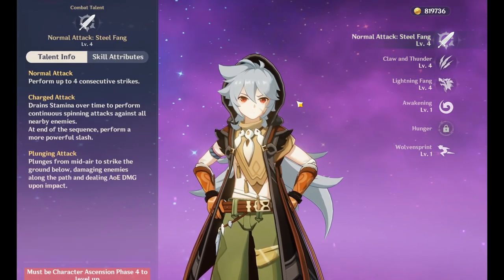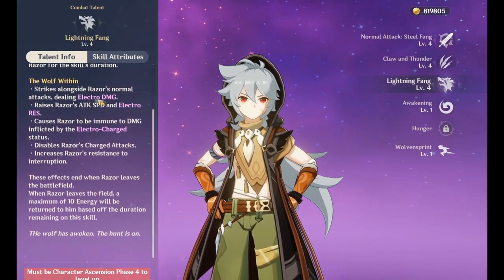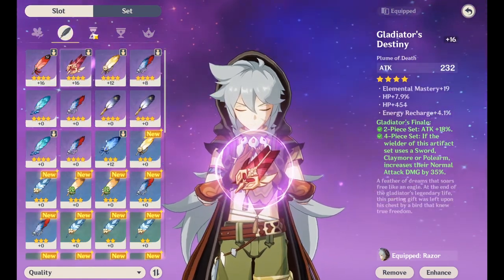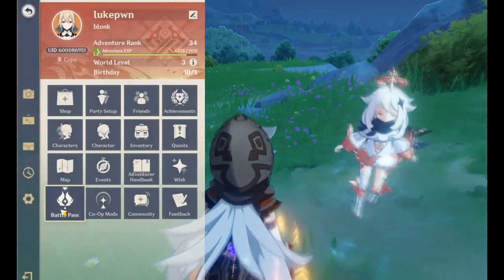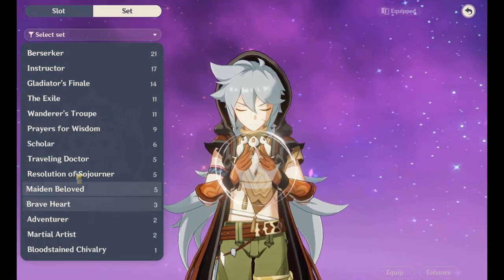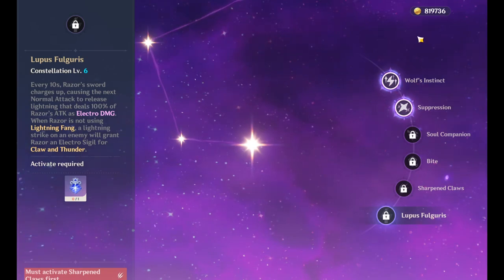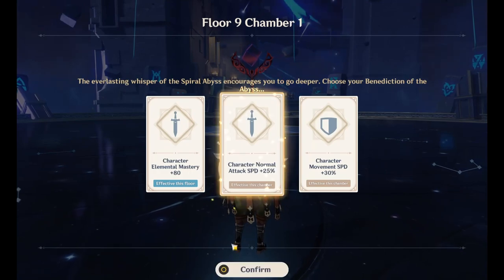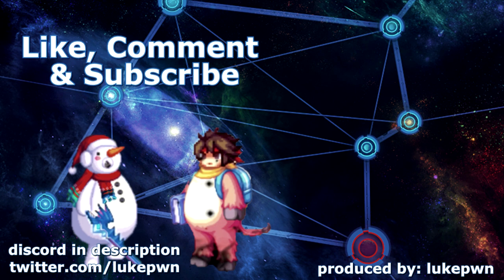Razor Build Guide | Combos & Endgame Discussion | Genshin Impact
first video for genshin, hope you enjoy. some more showcases when i max him!
Timestamp:
0:00 - Intro
0:18 - Skills/Combos
1:58 - Artifacts/Builds
5:04 - Constellations
5:35 - Team Comps
6:54 - Others